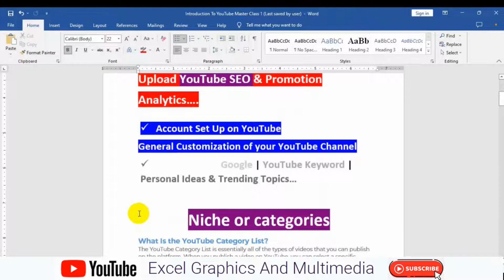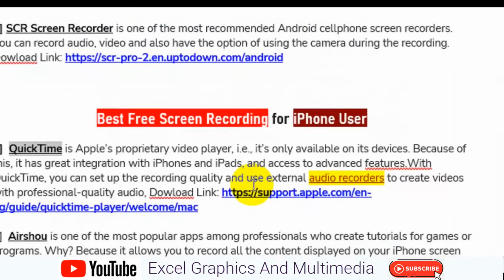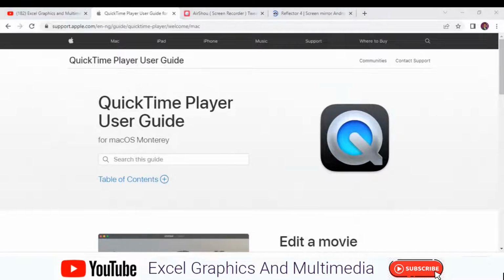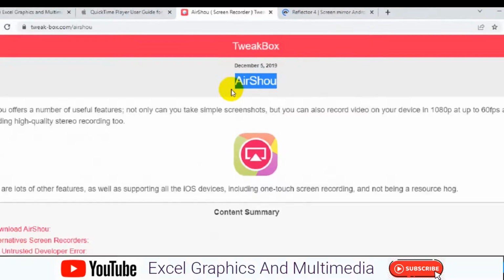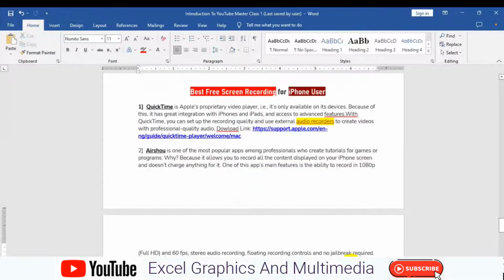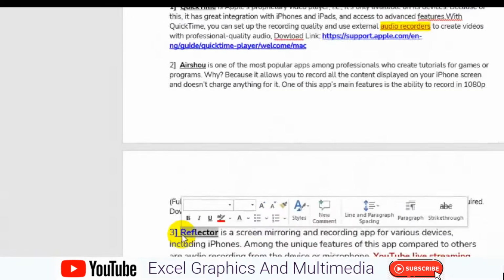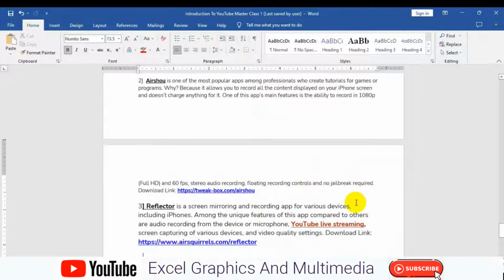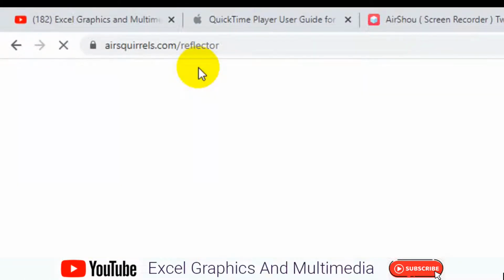Best FREE screen recording app for iPhone